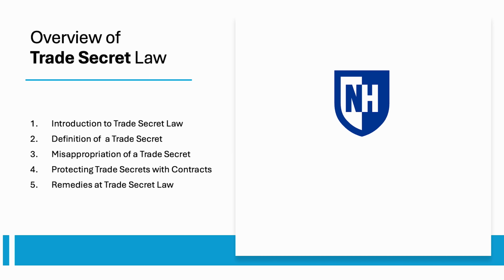Remedies for Trade Secret Violations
As Part Five of a five-part mini-series in trade secret law, Professor Oranburg explains how courts remedy trade secret misappropriation via pre-trial remedies including (a) temporary restraining orders, (b) preliminary injunctions, and (c) ex parte civil seizures,  and via-post trial remedies including (a) money damages, (b) permeant injunctions, (c) punitive damages, and (d) attorneys' fees.